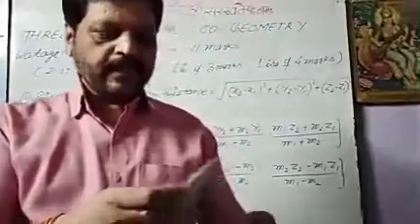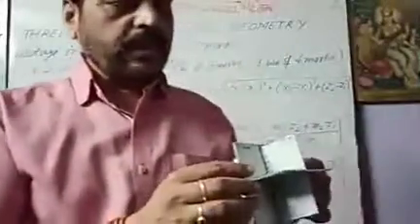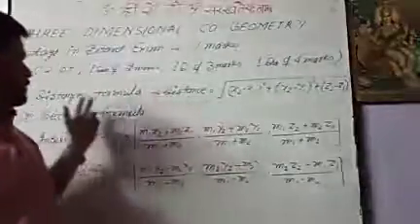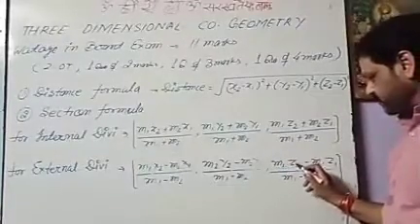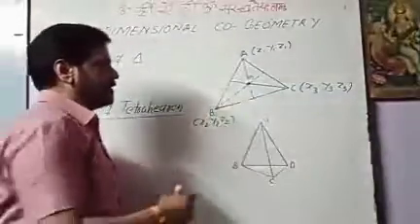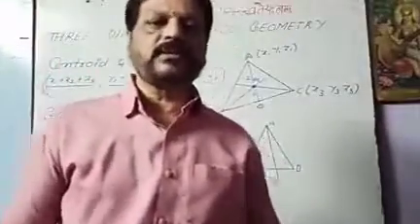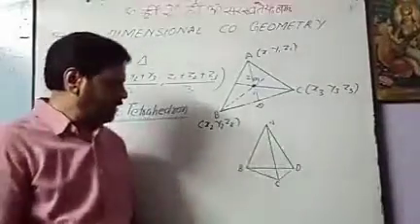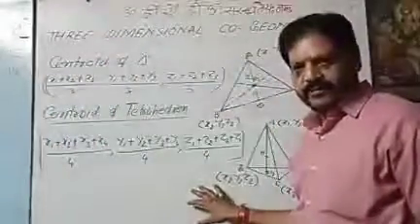Easy way to Understand 3 Dimensional coord.Geometry